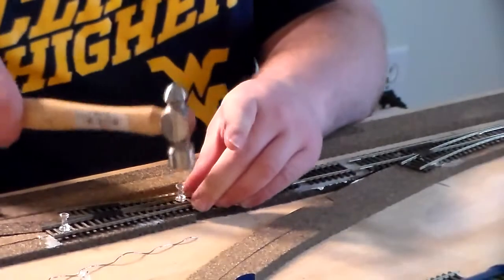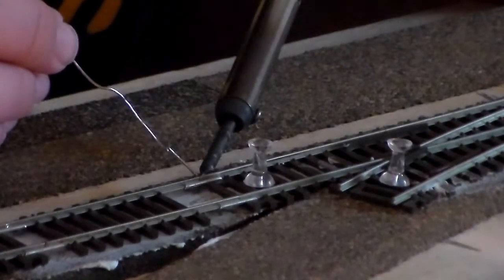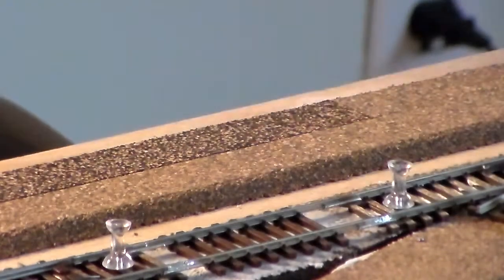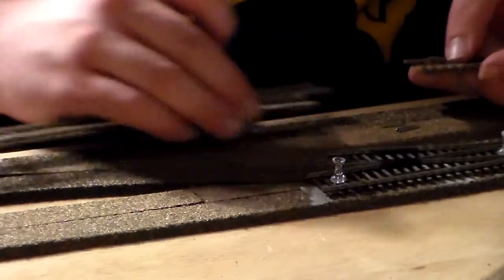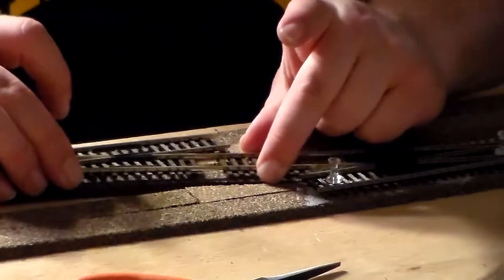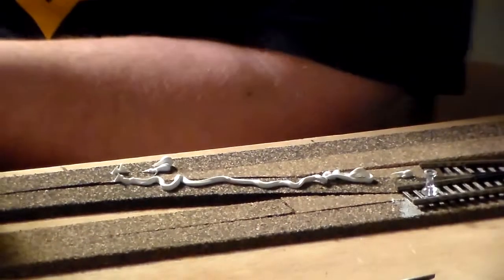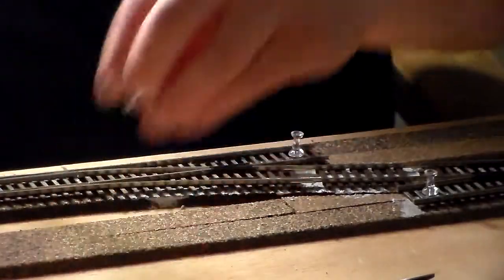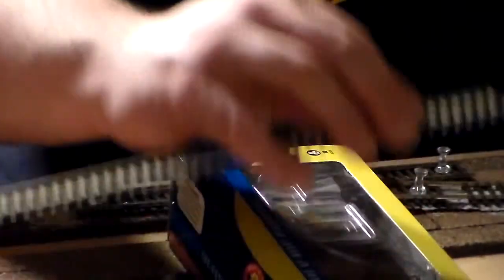2x4 Layout Part 2b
2nd part of part 2